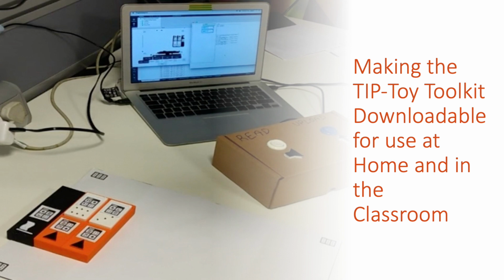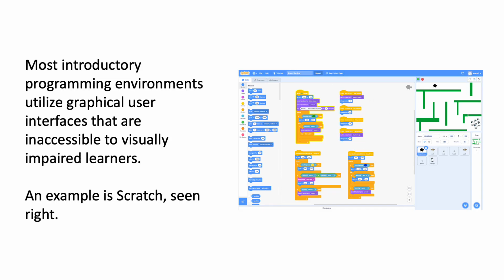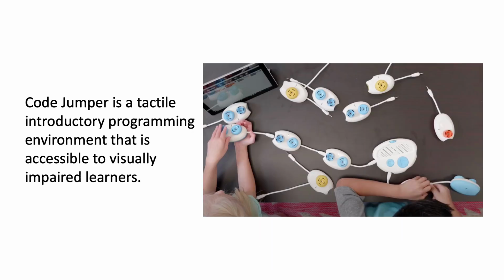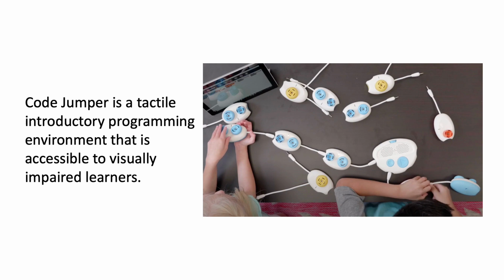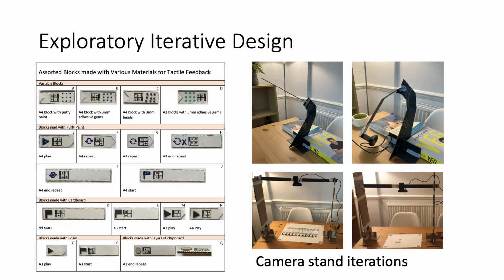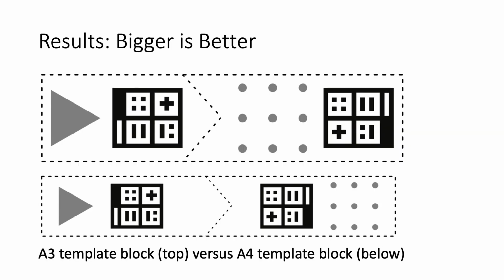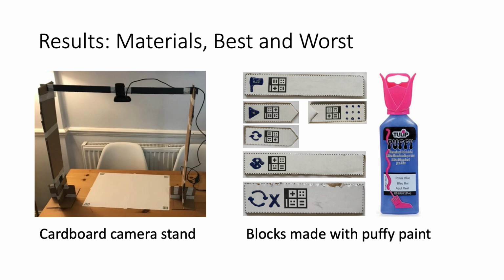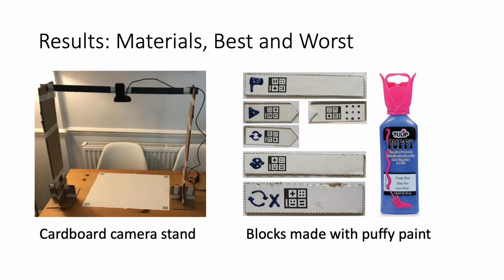Tactile Inclusive Programming(TIP) Toy Summary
Summary of my dissertation project for my Disability, Design, and Innovation MSc. from University College London (UCL). My project focused on redesigning a tactile programming toolkit for easy at home and classroom assembly. The goal of the toolkit is make learning how to code more accessible to visually impaired learners.